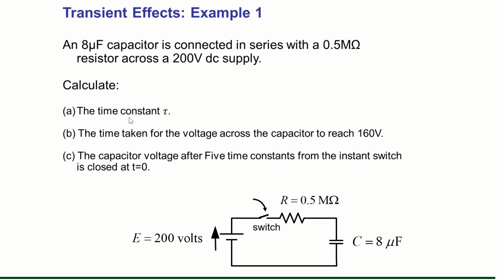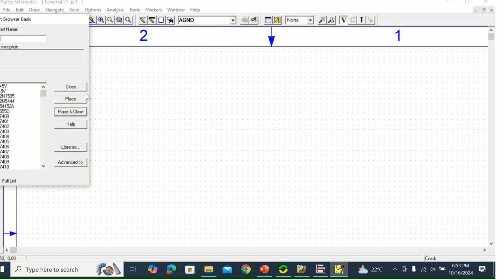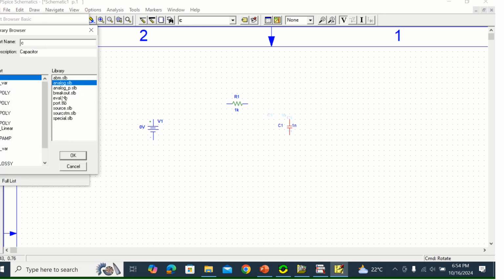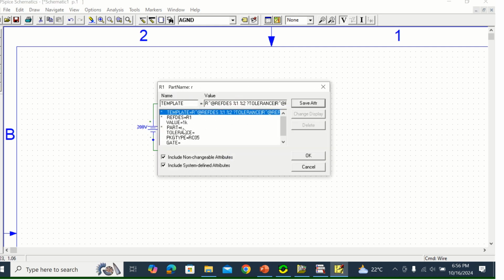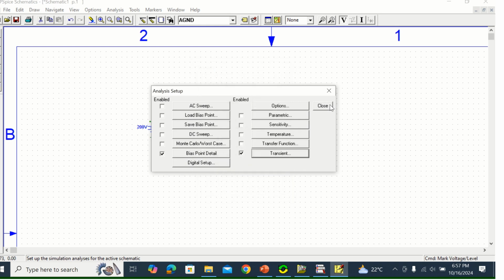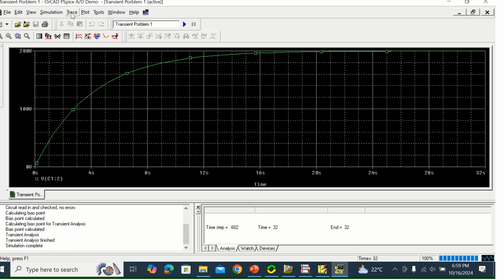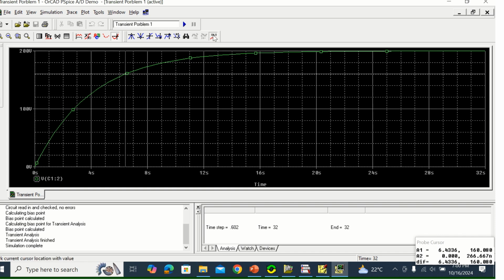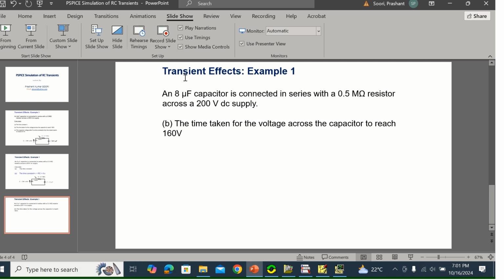PSPICE Simulation of RC Transients Problem 1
This VIDEO will cover RC transient circuit simulation using PSPICE